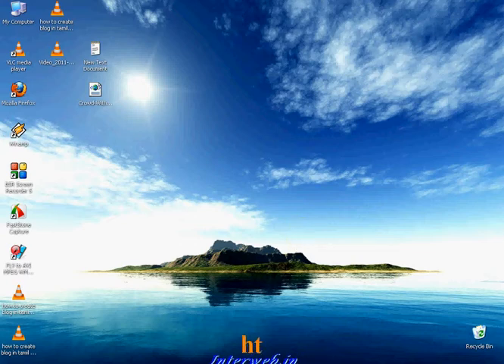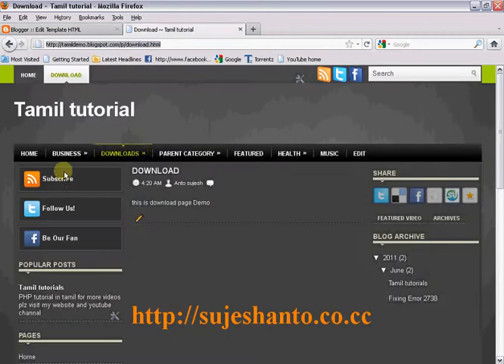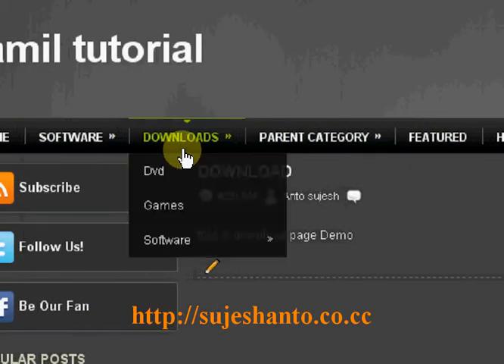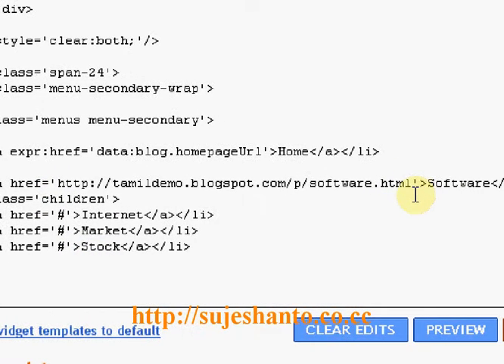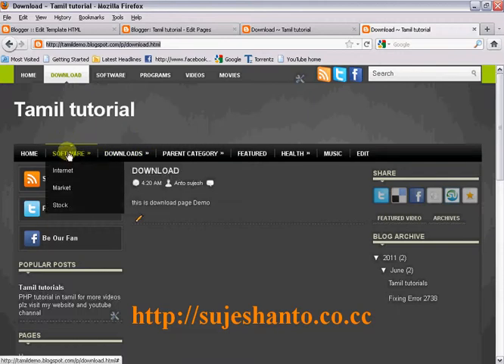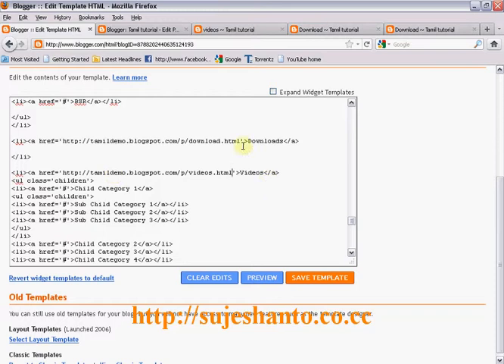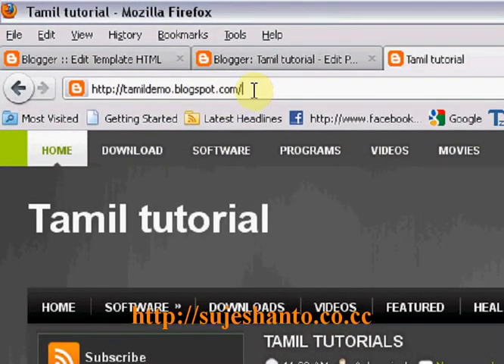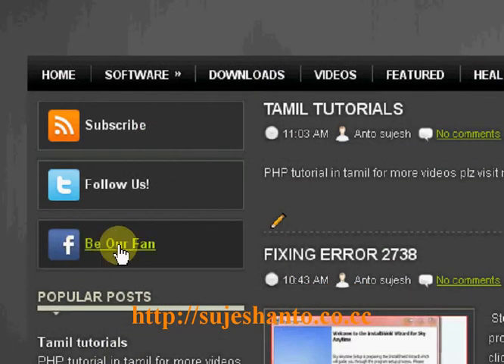how to create blog in tamil Part - 10 working with templates.